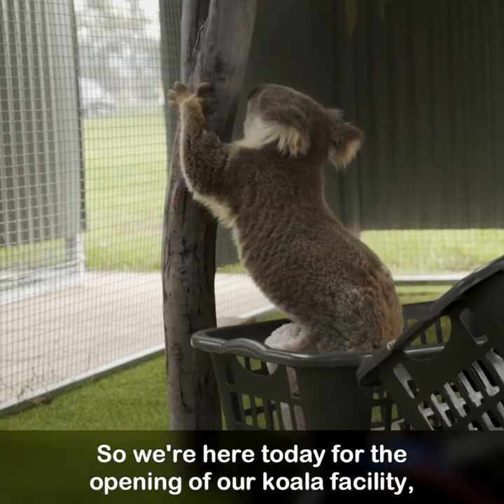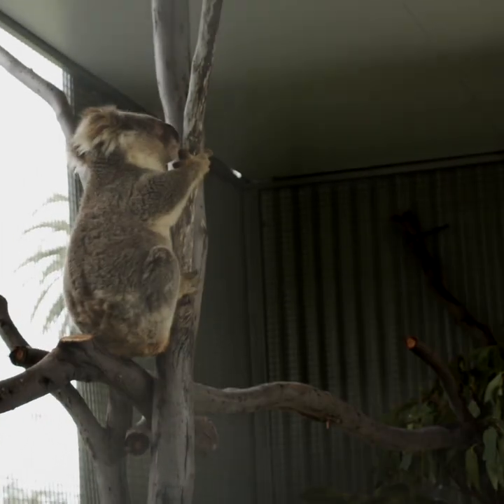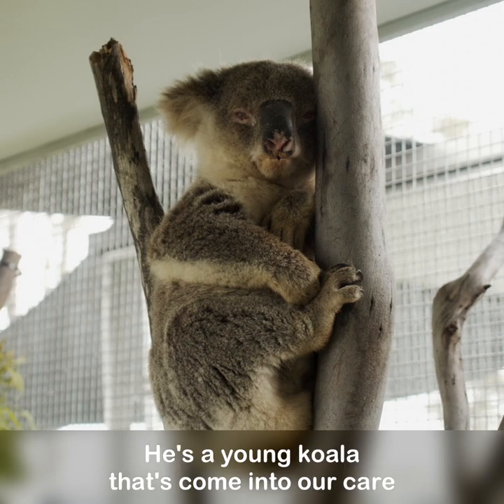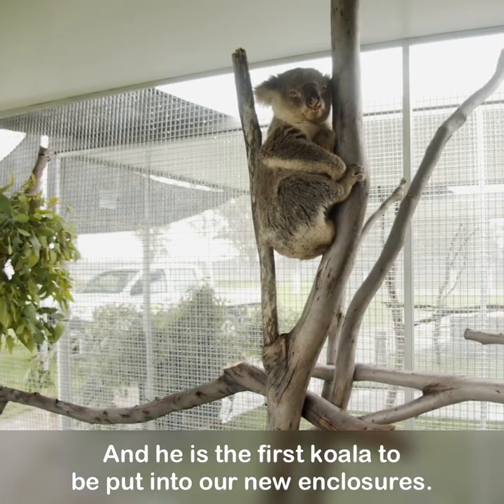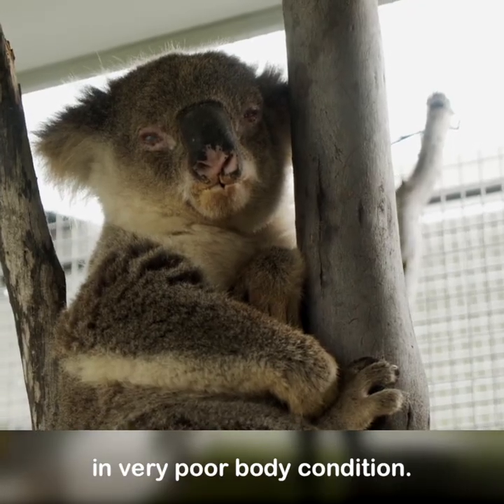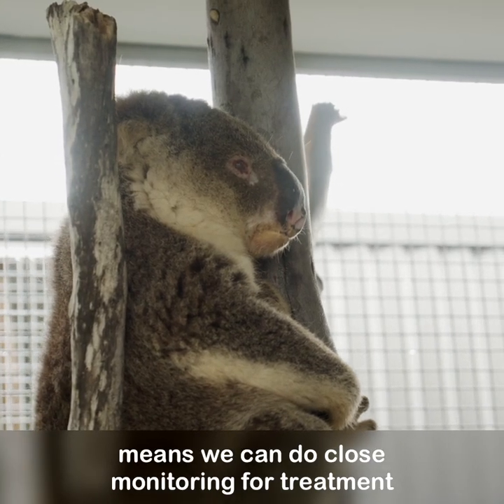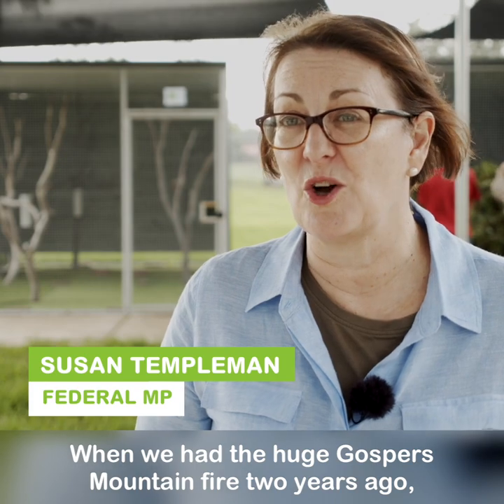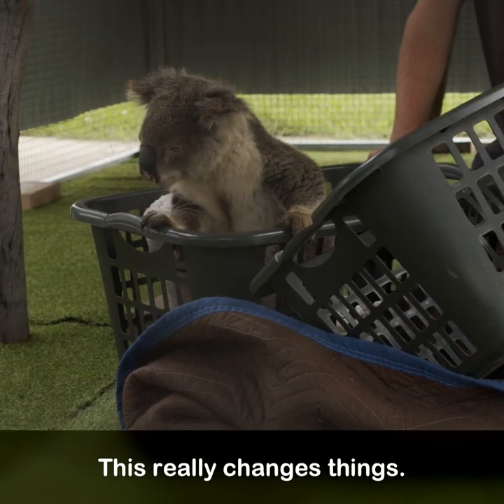WIRES Koala Rehabilitation facility opening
WIRES recently established a Koala rehabilitation facility in conjunction with Western Sydney University to support our Hawkesbury River Branch in the ongoing care of injured and sick koalas. This facility was funded through a generous donation from The Australian Community group in New York during the Black Summer Fires.

The purpose-built facility has welcomed its first patient, Monty. Blinded with Chlamydia, he was found at the base of a tree in Upper Colo NSW late last year by an ex-WIRES volunteer.

After being assessed and diagnosed, Monty was transported to our koala carer Morgan and has been under the veterinary care of Dr Luke Smith from Vineyard Veterinary Hospital. We are hopeful he will respond well to antibiotic treatment and eventually be released back into Colo bushland.

Thank you to Susan Templeman MP for her support in keeping our wildlife safe. Thanks also to Greening Australia for kindly assisting us with planting screening trees at the facility which were provided by Martin Gauci, Community Bushcare Officer at Hawkesbury City Council.

We look forward to being able to provide more positive outcomes for koalas and releasing them back into their natural habitats over the coming years thanks to the ongoing support of our partners, sponsors & donors.